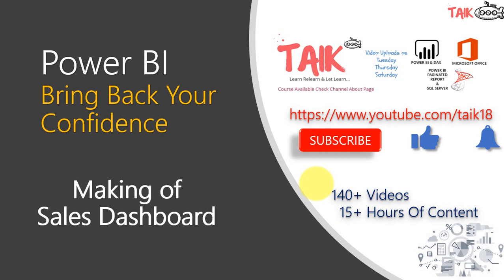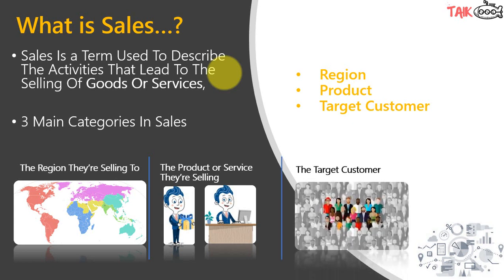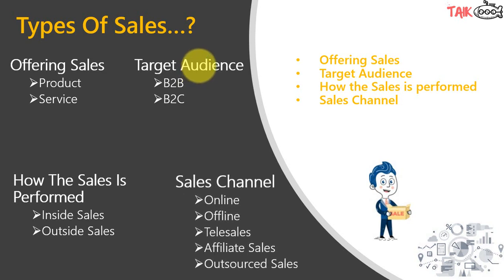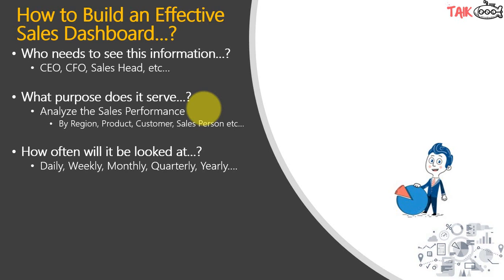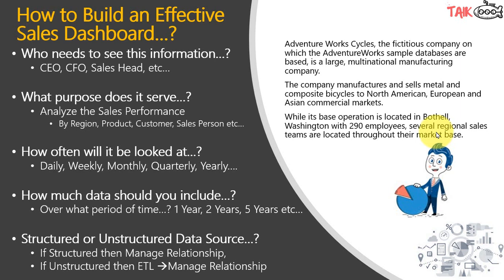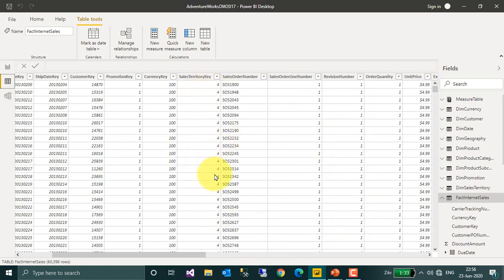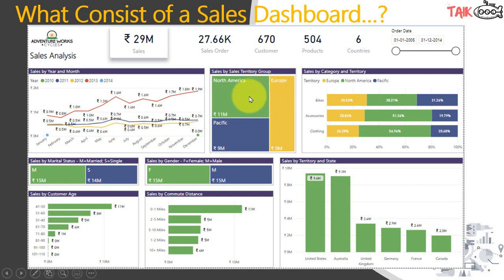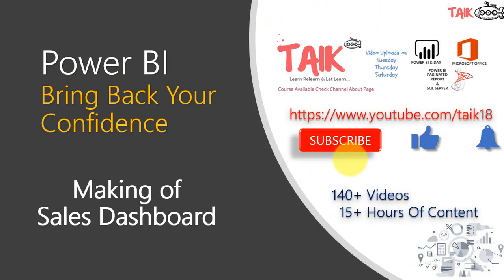Making of Sales Dashboard In Power BI Discussion - TAIK18 (17-1) Power BI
Making of Sales Dashboard In Power BI Discussion - TAIK18

Chapters:
Intro (00:01)
Concept (00:21)
Details (01:09)
Data Structure (06:48)
Design Concept (08:30)
End Note (10:50)